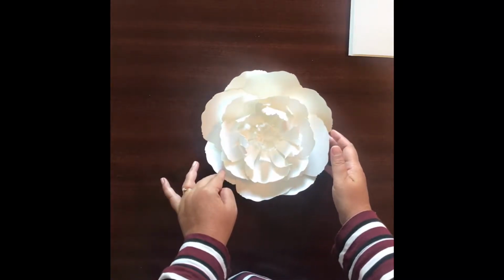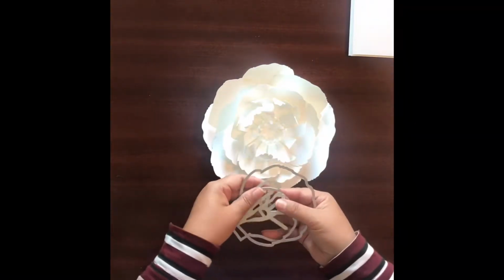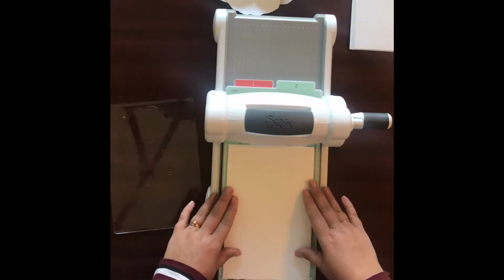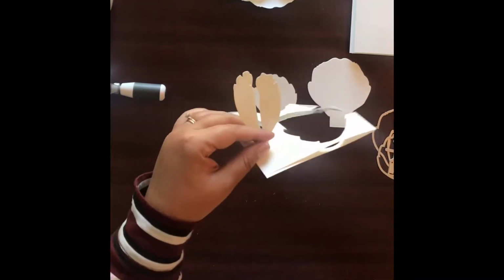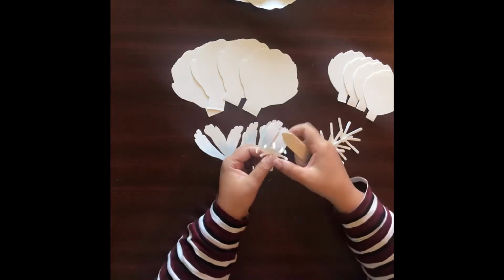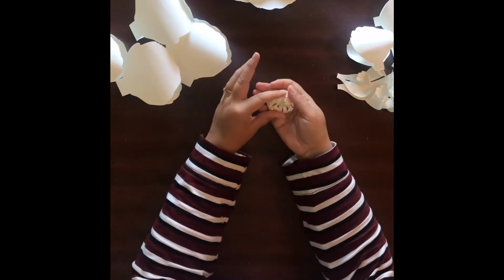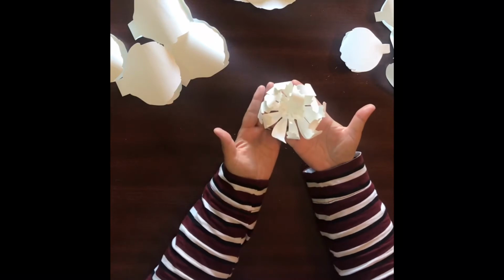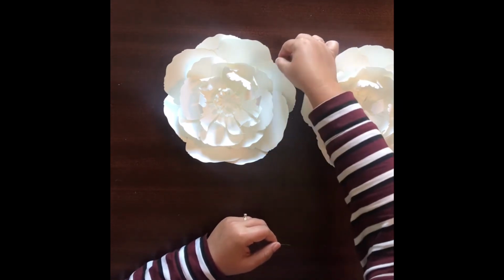Paper Flower how-to /Sizzix die cut flower tutorial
Pretty paper flowers from a sizzix die cut..   nursery decor, dorm or a girl’s bedroom 💕